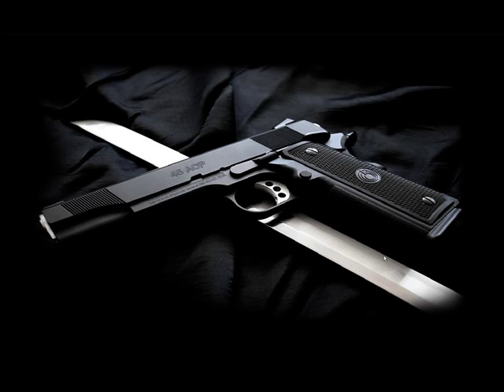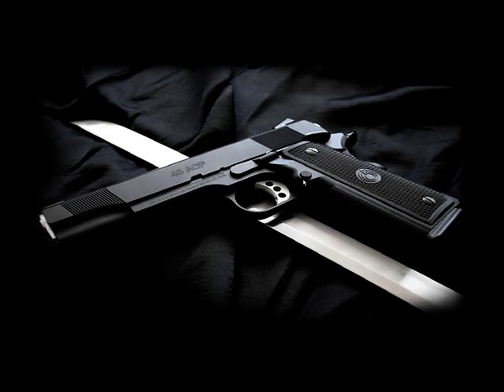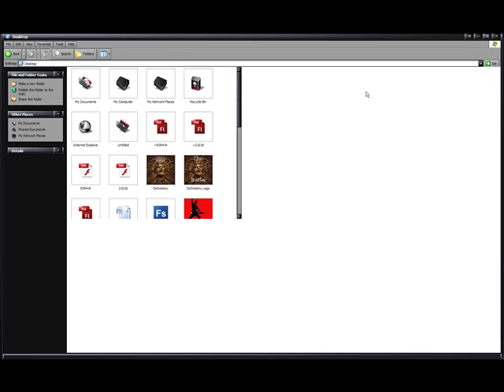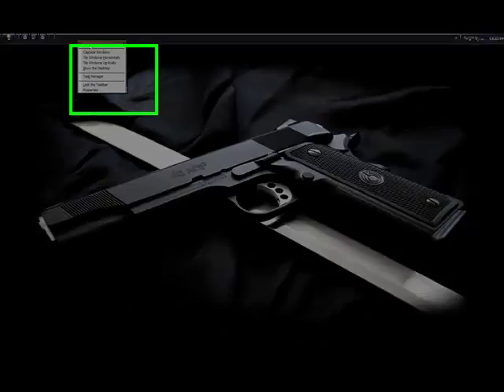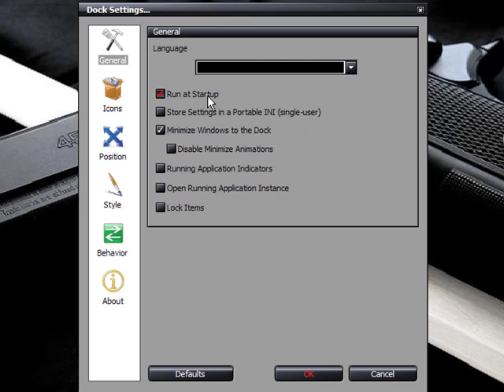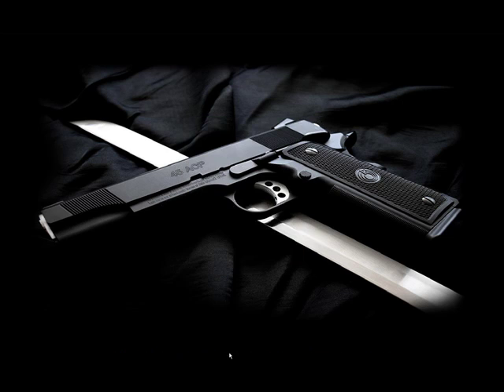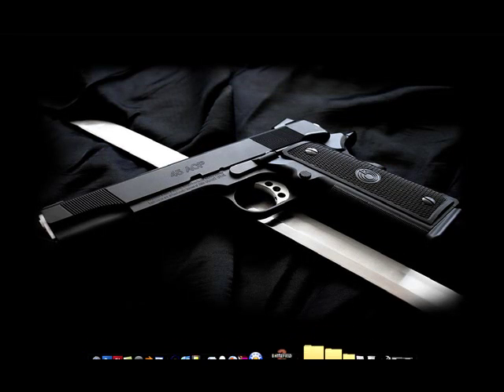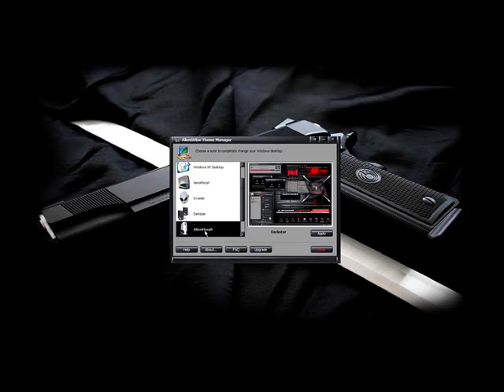How to customize windows XP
This is a response to a question asked by Brockitis91. Hope it helps.

Thanks to TutorialDude101

*EDIT* Apperently there is something wrong with the above links. If you copy and paste them into google, you will get what you want. sorry.